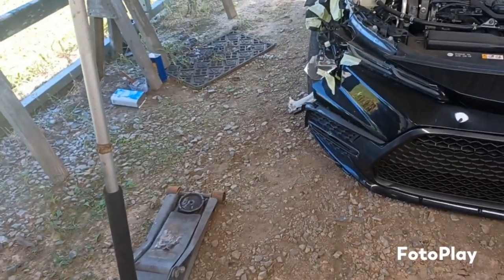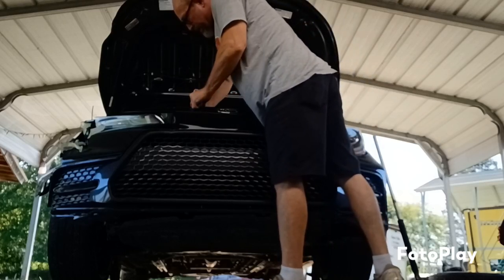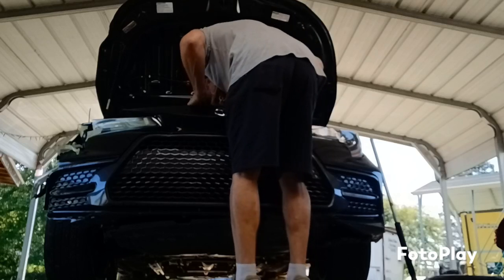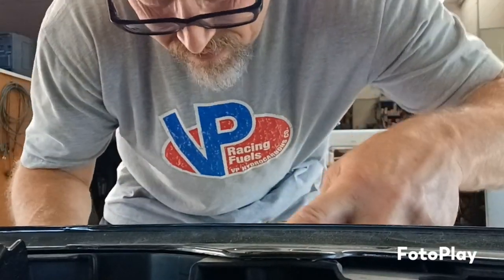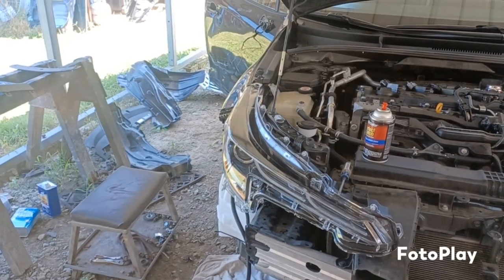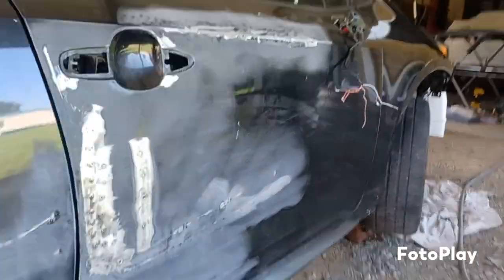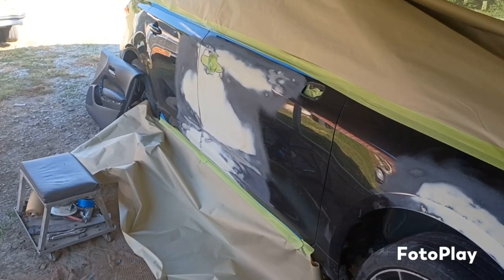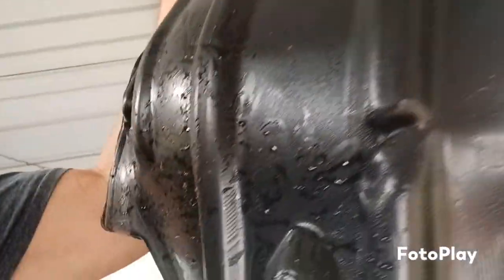2020 Toyota corolla bumper and headlight harness repair and some paint work.